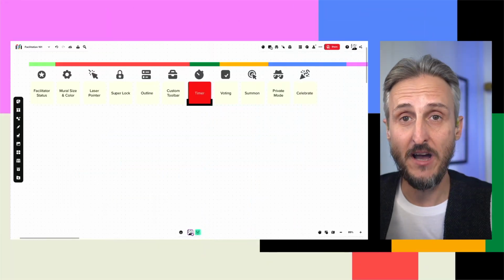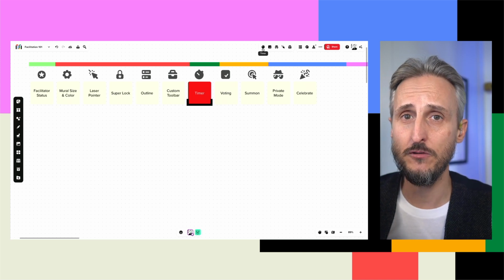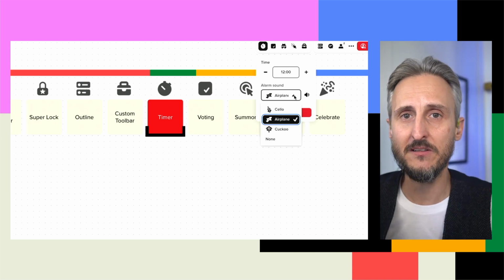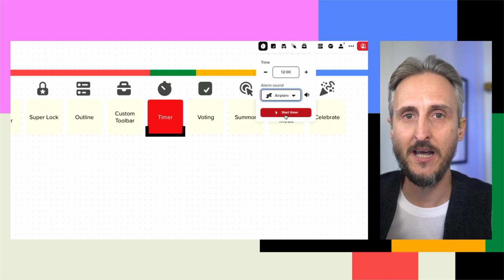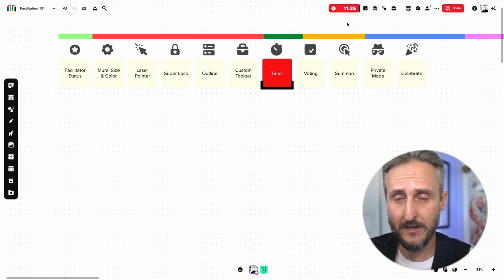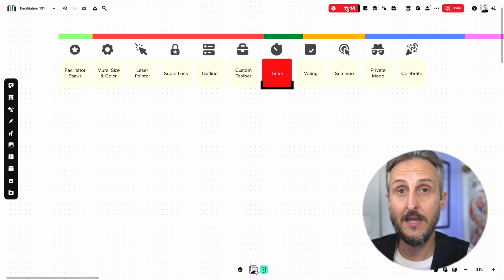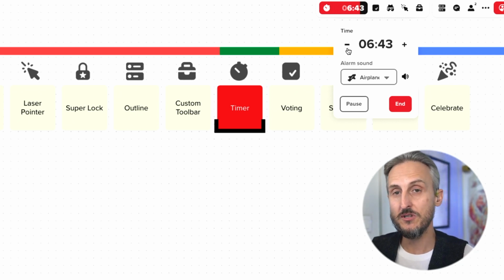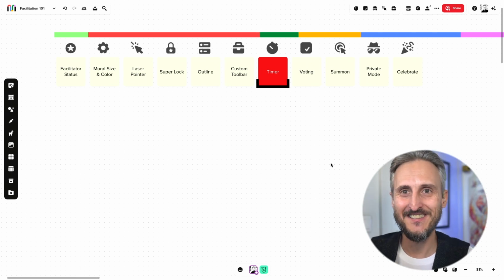Ch. 7 - Timer (New Interface)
Use the Timer to time-box activities. Keep your team on track while meeting your remote schedule.

Keep track of time as you're facilitating by time-boxing activities you run in a mural. This is great for brainstorming, voting sessions, and beyond!